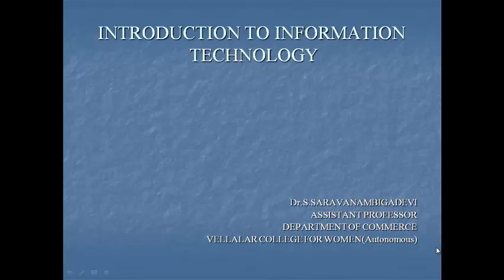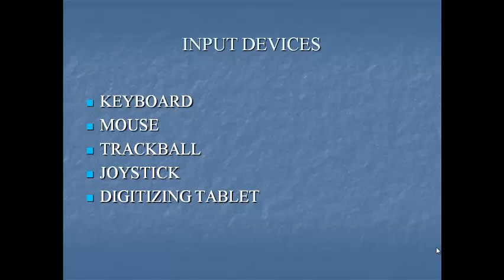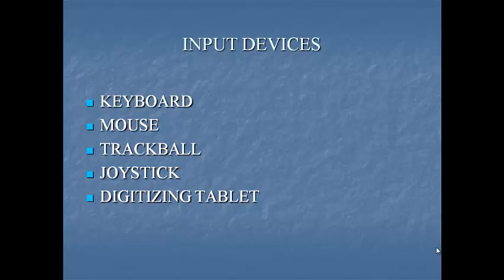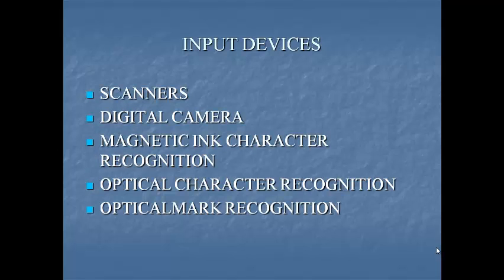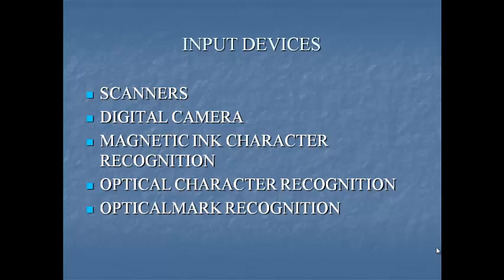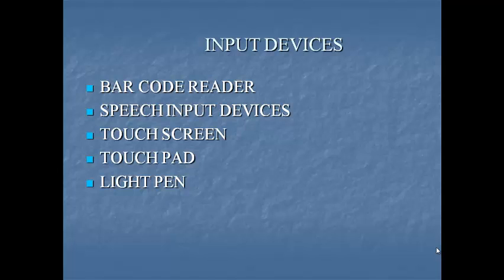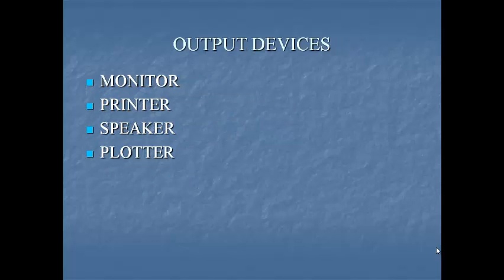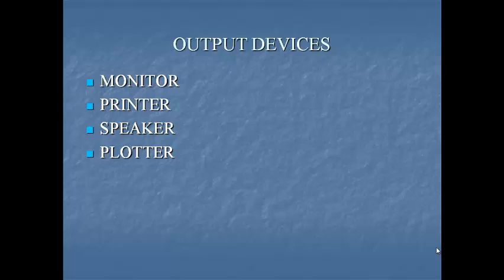Introduction of Information Technology - ICT ELRC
ICT ELRC - Introduction of Information Technology : Dr. S. Saravanabigadevi @ VCW